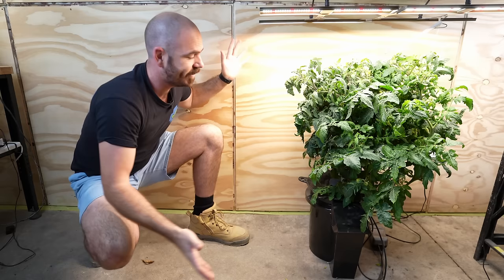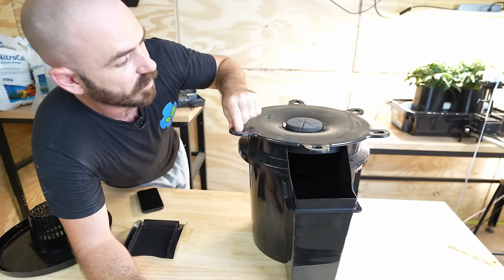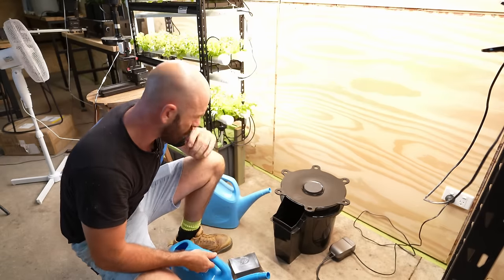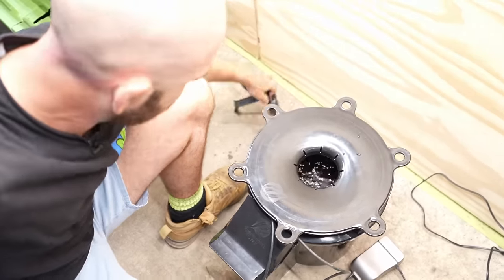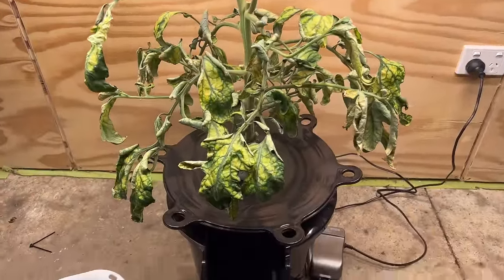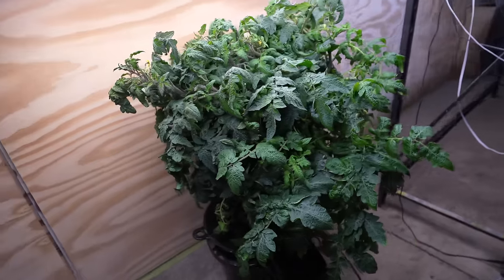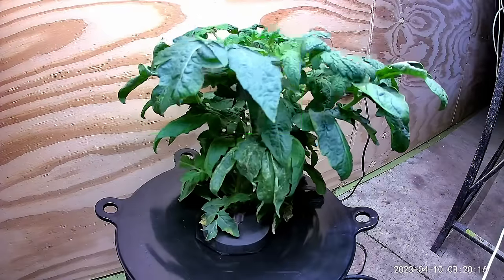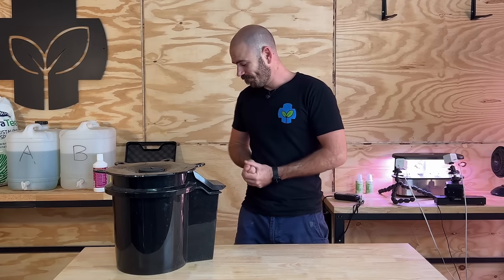Deep Water Culture Tomatoes: The HydroBucket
Hoocho Reviews and Time Lapses The HydroBucket with Deep Water Culture Tomatoes

EC Meters:
Bluelab Truncheon EC Meter-

PH Meters:
Bluelab PH Pen:

3D Printer:
Creality Ender-3 Pro-

Wyze Cams for Plant Time-lapsing:
Wyze Cam Outdoor-

Happy Hydroponicing!